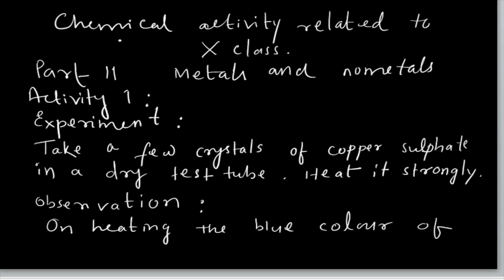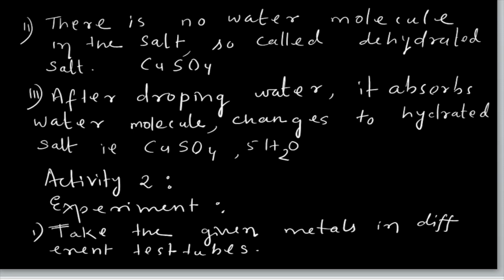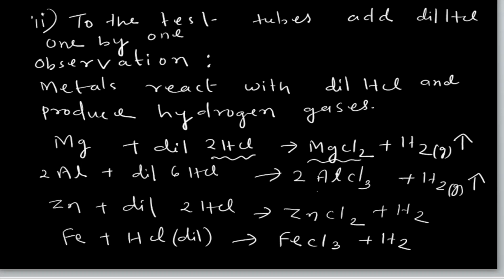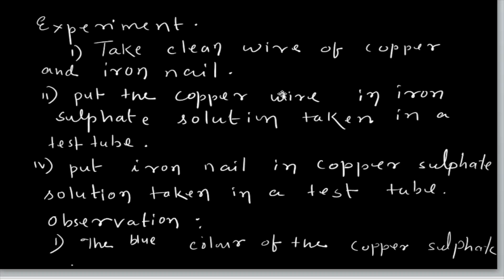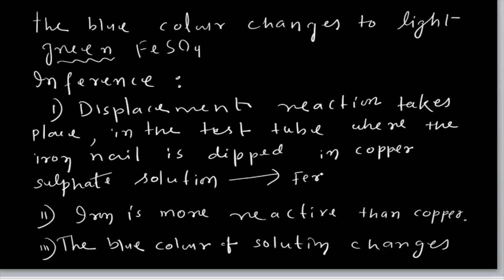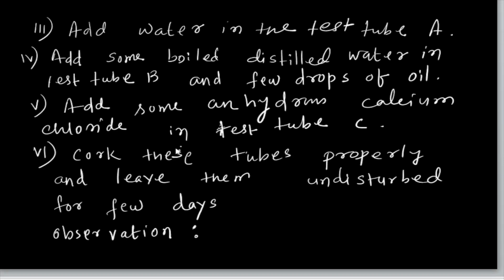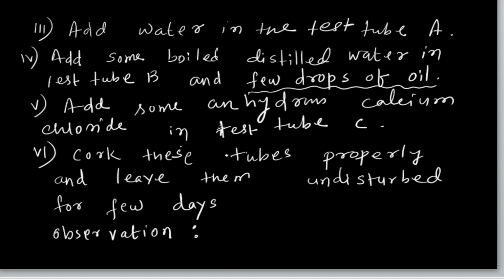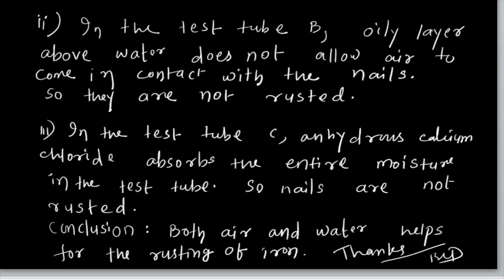Chemical activities related to Class X. Part-11 Metals and nonmetals.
I have explained the activities with experiments ,observations and inferences of the chapter Metals and non metals.